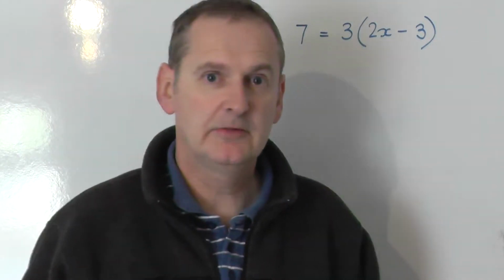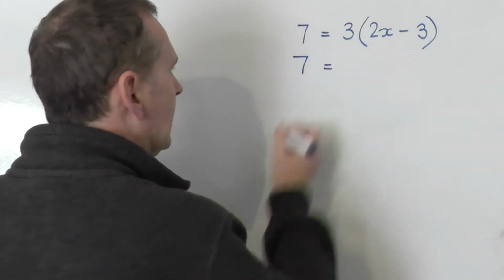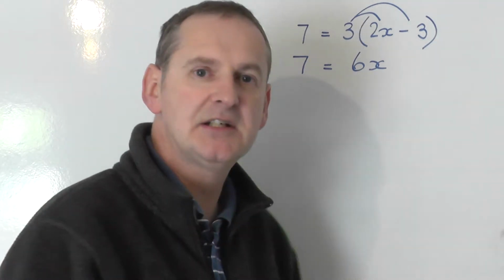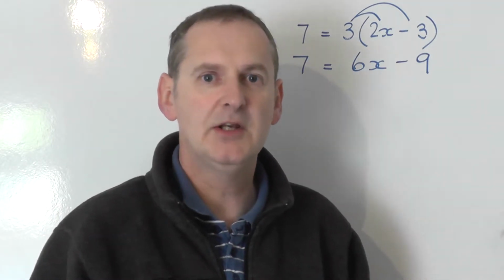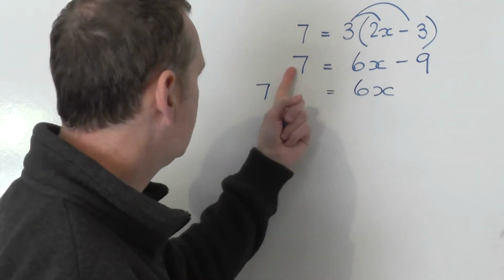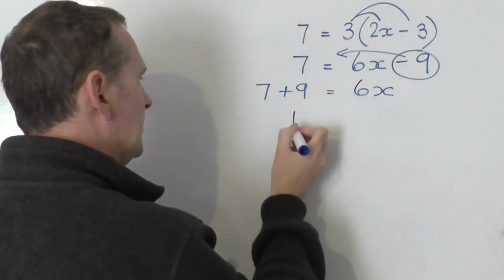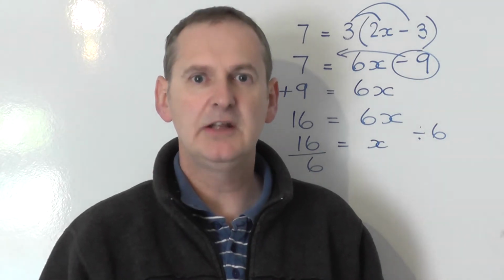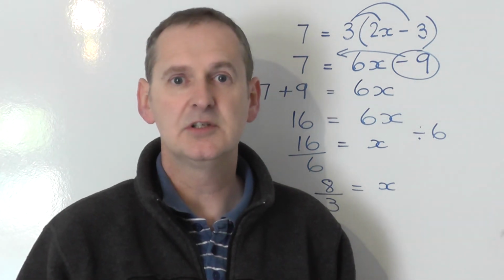7=3(2x-3)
Solve the linear equation 7=3(2x-3).
for more videos on linear equations